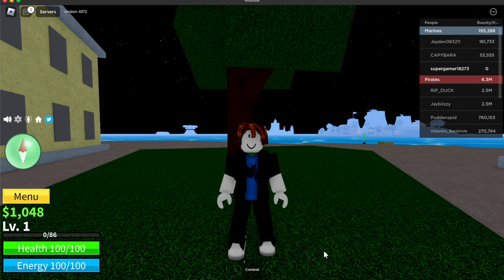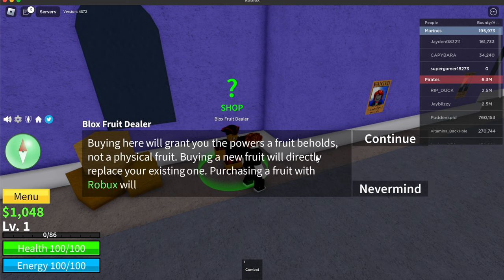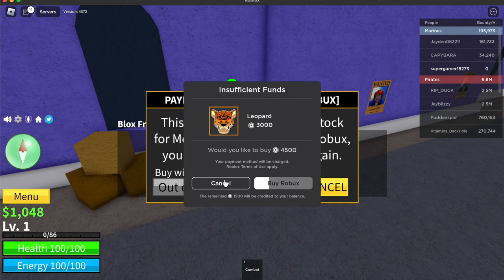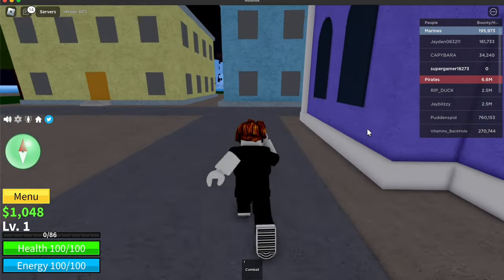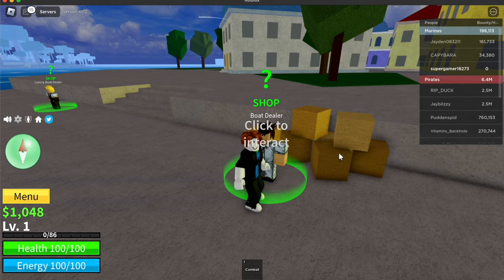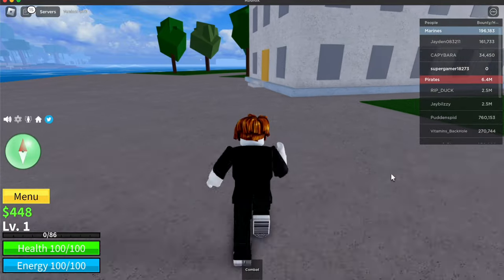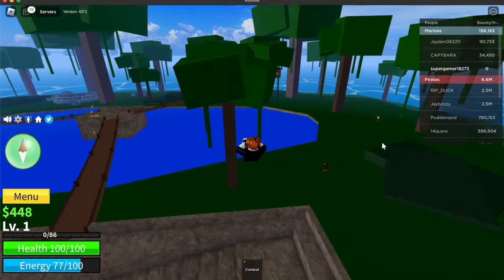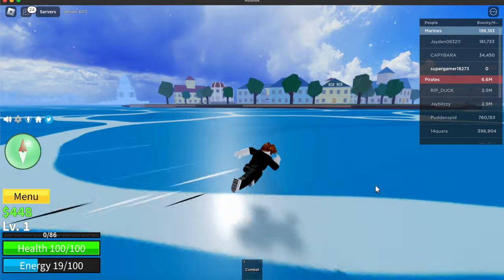How To Get ANY PERMANENT FRUIT For FREE In Blox Fruits! (Working 2023)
What's up guys, In today's video I'm going to show you HOW TO GET ANY PERMANENT FRUIT IN BLOX FRUITS FOR FREE!. In this video I'm going to show you guys a glitch that gives fruits permanently in blox fruit and how to get a permanent fruit in blox fruits and how to get any fruit in roblox blox fruits and how to get permanent fruit in roblox blox fruits and show you how to get blox fruits permanently and rare fruits in blox fruits permanently and how to get permanent venom fruit in blox fruits and permanent buddha fruit and how to get all fruits permanent in roblox blox fruits!